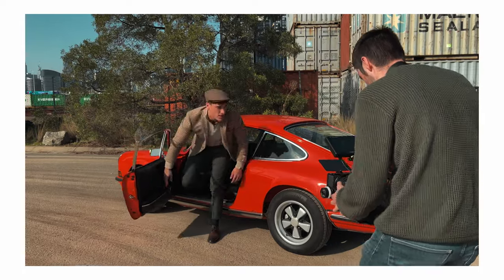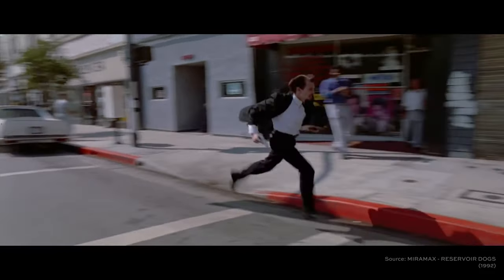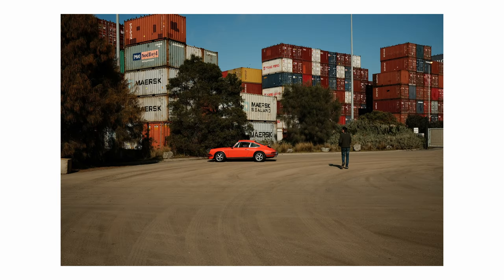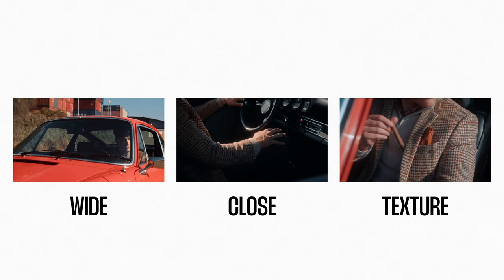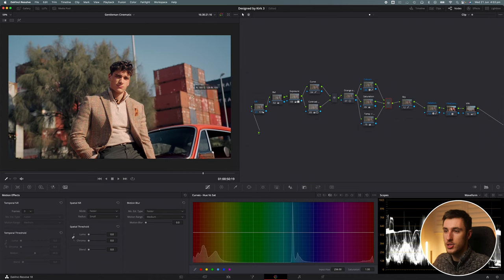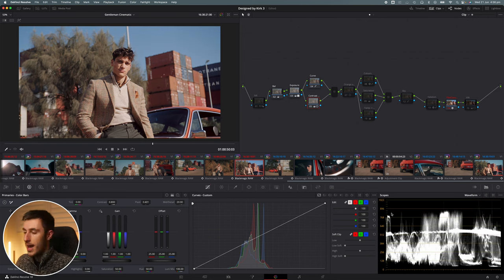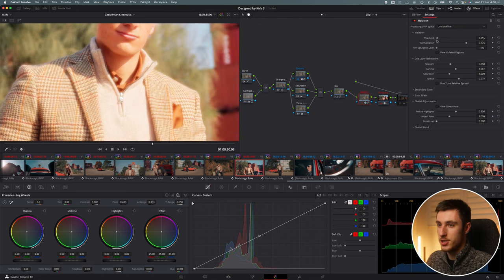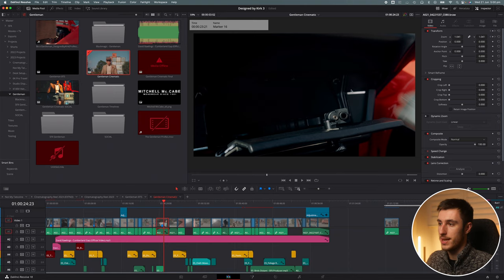We shot a Men’s Fashion Ad with the BMPCC 6K Pro | Behind the Scenes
Today, I take you behind the scenes of my recent Fashion Film ad shoot for the brand Mitchel and McCabe, going through pre-production, cinematography, and post production elements such as Colour Grading and timeline.

Time Stamps:

Intro (Background and Inspiration) -  0:00
The Gear - 1:49
The Production - 2:36
Cinematography - 4:14
Post Production Color Grading - 6:31
Post Production Other Timeline Details - 10:48
Outro - 12:10

Some Gear Used:
BMPCC6K Pro
Sigma 18-35mm
Peak Design Slide
Angelbird 1TB
Tiffen Promist 1/4
NPF 570 Batteries